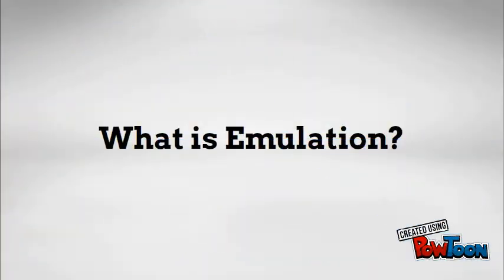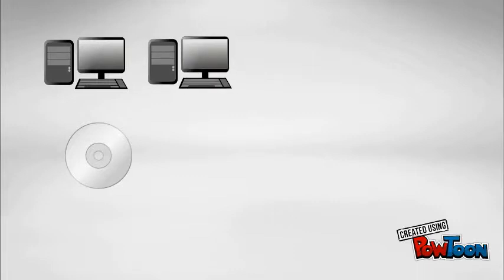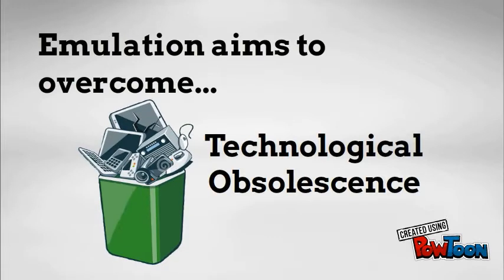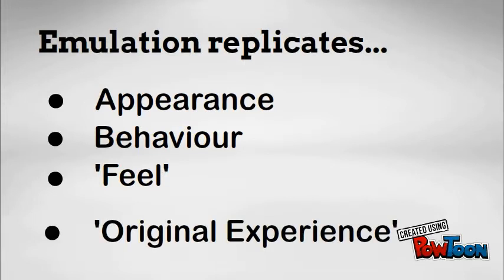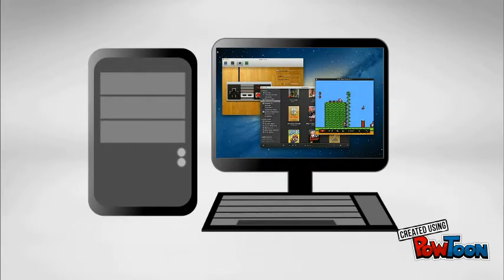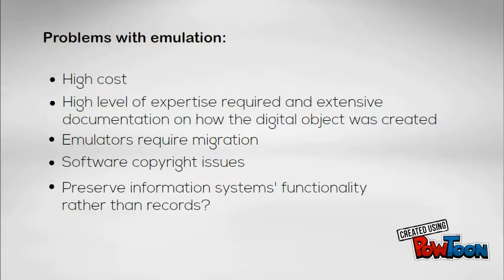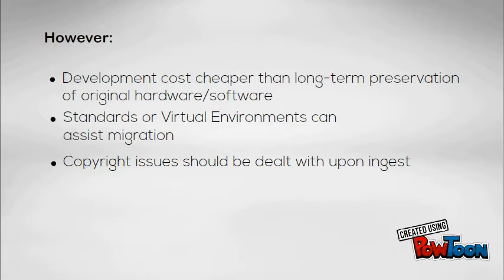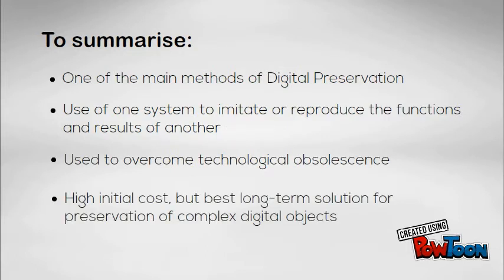An introduction to emulation for record keepers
A beginner's introduction to emulation aimed at archivists and records managers